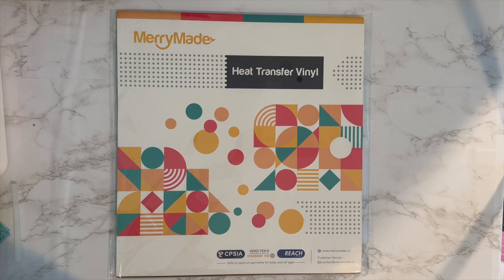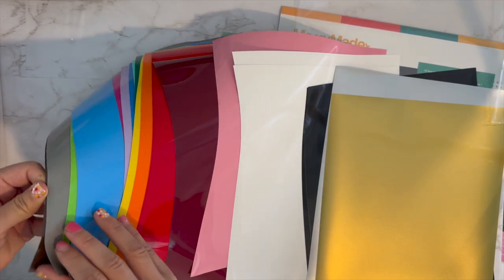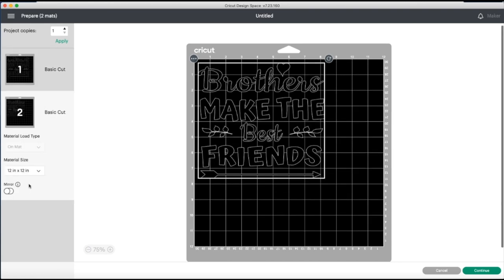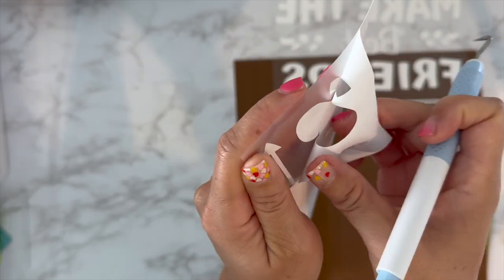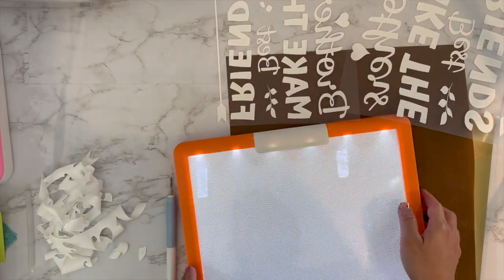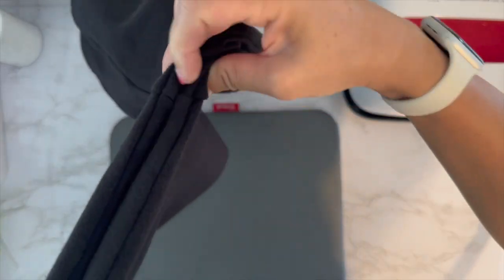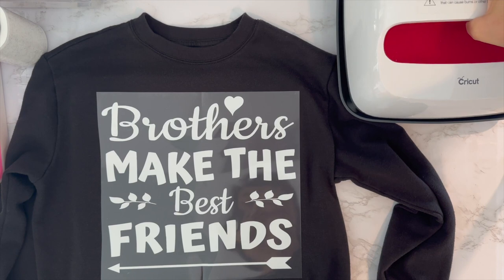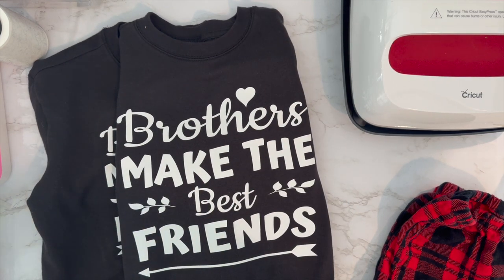MerryMade Matte Heat Transfer Review! | Completing My Family Xmas PJs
I was gifted this Merrymade matte HTV bundle to try and review.  It's been great so far and has with stood multiple washing and drying.

💖 Items Mentioned:
~ MerryMade Heat Transfer Vinyl HTV Bundle, Matte PU 12"x10" 20-Pack
~ Cricut Maker
~ Cricut Easy Press 2
~ Cricut Easy Press Mat
~ Xinart Brayer Rollers & Mat Remover Tool Set
~ Kids Black Sweatshirt